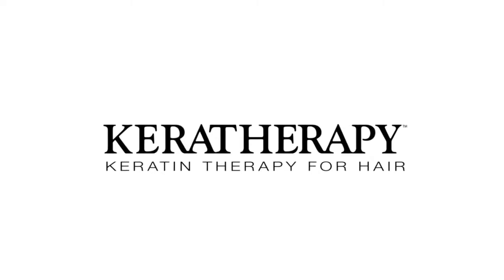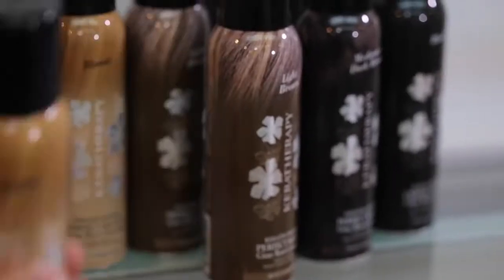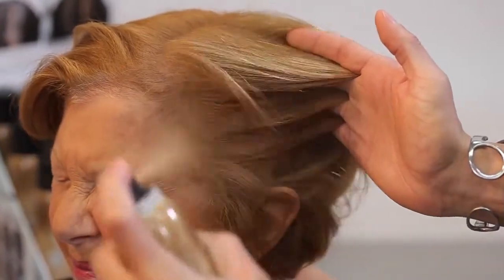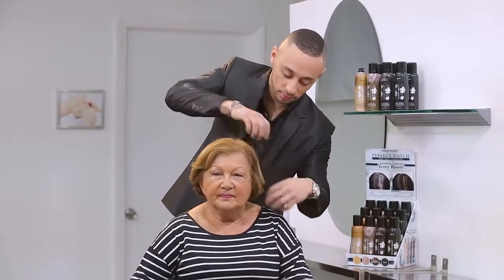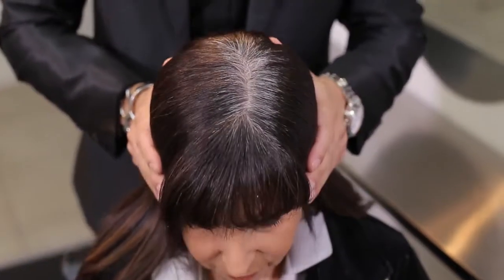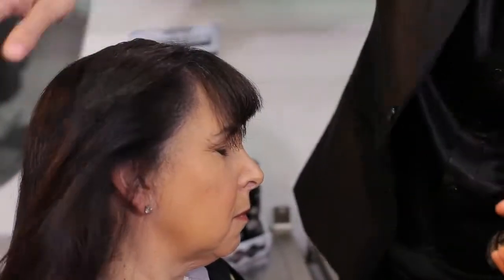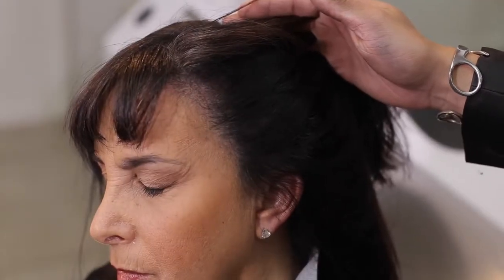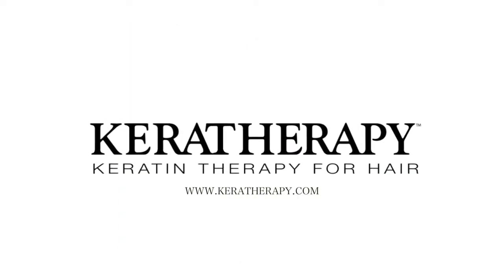Keratherapy Perfect Match Gray Root Concealer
E-POOD / ИНТЕРНЕТ-МАГАЗИН  CHERI.EE

Tooniv värvisprei juustele

Tooniv kergvärvisprei katab koheselt väljakasvanud hallid juuksejuured salongikülastuste vahepeal. Sulandub veatult mistahes juuksetooniga. Kerge pealekanda ja võimaldab katta hallid juuksed just seal, kus vaja. Mitterasvane kerge koostis on šampooniga hõlpsasti väljapestav. Värv: blond.

Kasutamine: Enne kasutamist loksuta korralikult. Kanna kuivadele juustele. Hoia pudelit 15–25 kaugusel juustest ja ühe katkematu vajutusega pihusta toodet otse juuksejuurtele. Lase kuivada 2–3 minutit.

Оттеночный спрей для волос моментально закрашивает отросшие корни седых волос. Идеальное решение в промежутке между посещениями салона. Легко наносится и закрашивает седые волосы именно там, где это необходимо. Нежирный состав легко смывается шампунем. Цвет: блонд.

Применение: Перед применением взболтать. Наносить на сухие волосы. Держать флакон на расстоянии 15–25 см от волос и распылить средство одним непрерывным нажатием на седые волосы. Дать высохнуть 2-3 минуты.